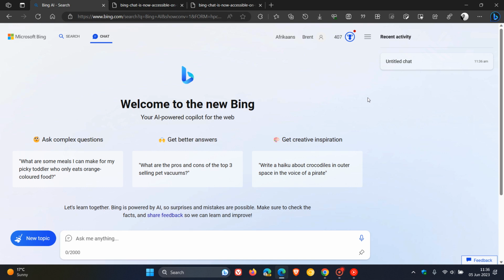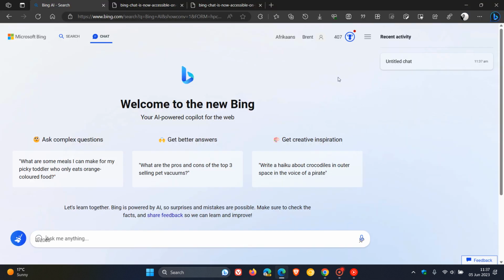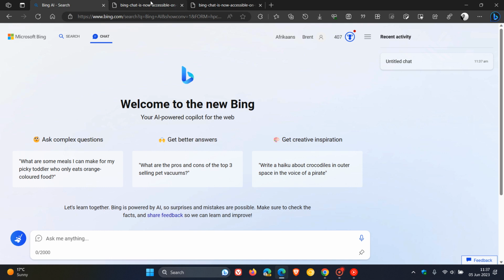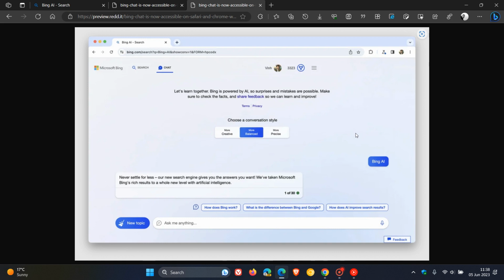UPDATE Bing Chat third-party browser support is now rolling out gradually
Microsoft has confirmed that it is gradually rolling out the new Bing Chat to different web browsers.